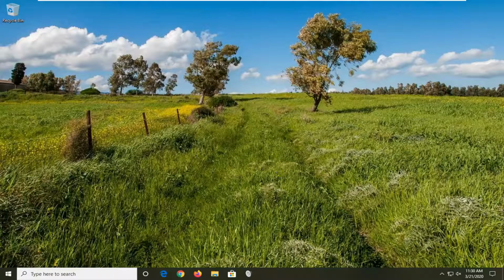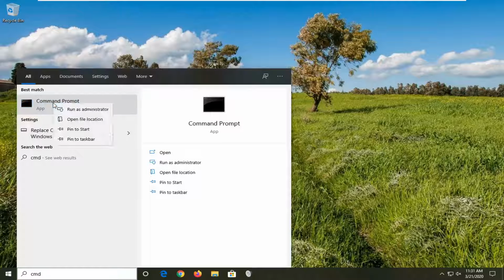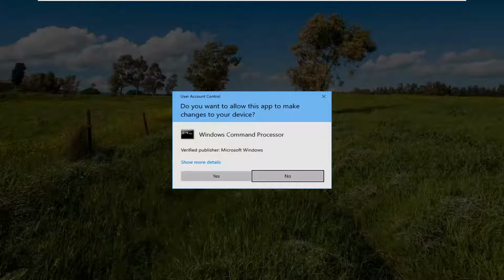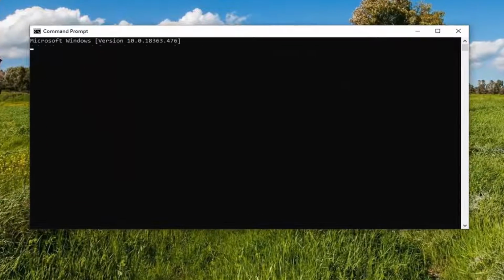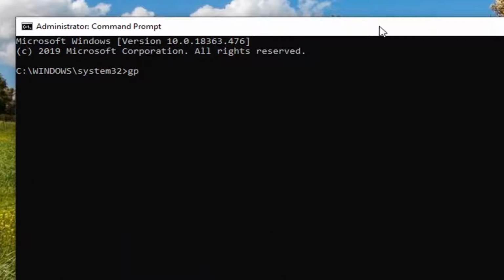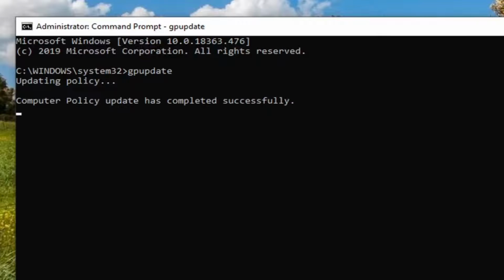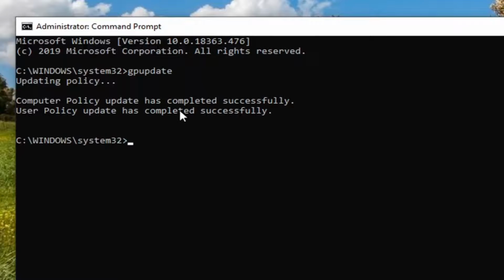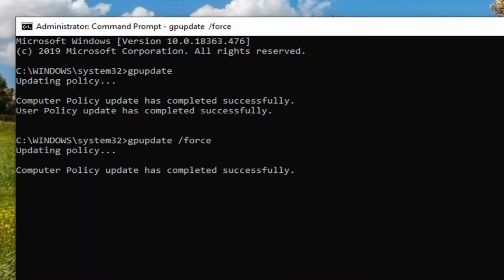How to Manually Force Update Group Policy Settings in Windows 10/8/7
Commands Used:
gpupdate
gpupdate /force

Local Group Policy is a special administrative tool which comes with certain editions of Windows 10. It is implemented as a Microsoft Management Console (MMC) snap-in, which provides a graphical user interface for various tweaks (policies) available in the operating system. In this tutorial, we will see how to force update all Group Policy settings manually in Windows 10.

Group Policy is a way to configure computer and user settings for devices which are joined to Active Directory Domain Services (AD) as well as local user accounts. It controls a wide range of options and can be used to enforce settings and change the defaults for applicable users. Local Group Policy is a basic version of Group Policy for computers not included in a domain.